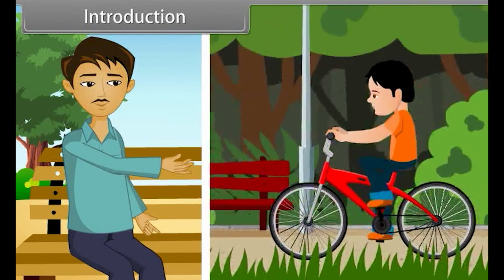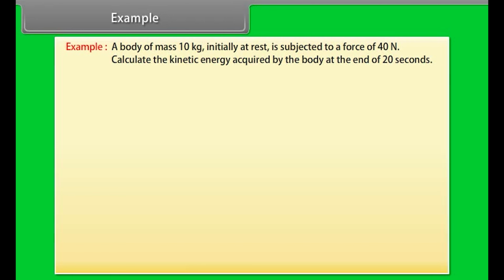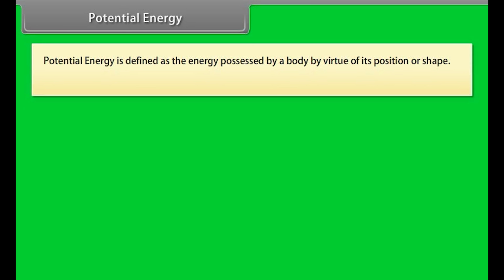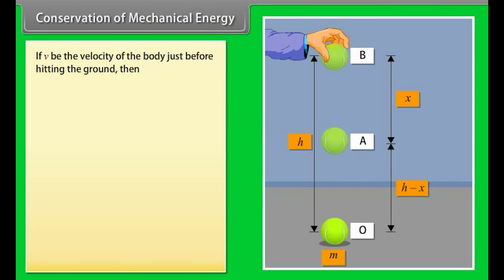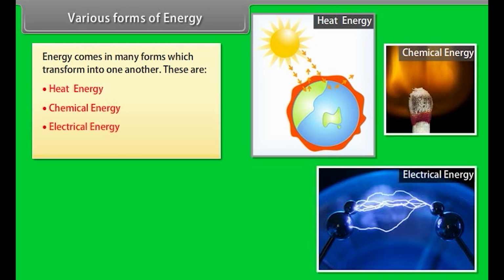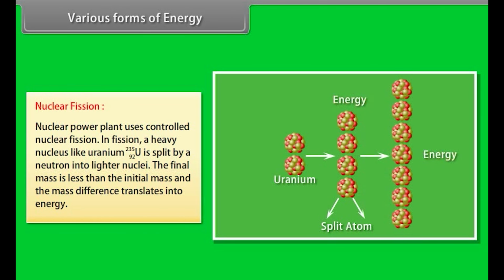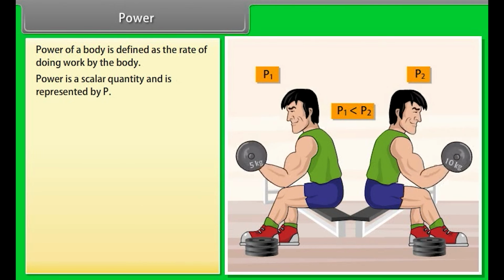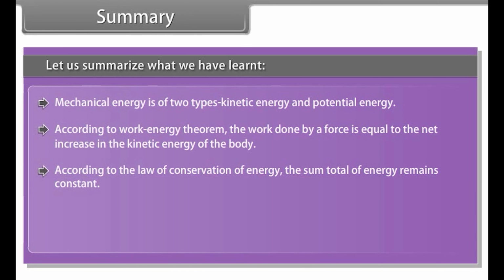Class 11.Physics-Work, Power and Energy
Chapter: Work, Power and Energy
Subject: Physics
Class: 11th Science

📖 Description:
This chapter focuses on the concepts of work, power, and energy — three fundamental ideas that help explain how physical processes occur and how forces cause changes. You’ll learn how work is calculated, the different forms of energy, the law of conservation of energy, and how machines use energy efficiently. It also includes important ideas like kinetic energy, potential energy, and power output.

🔍 Key Topics Covered:
✅ 1. Work:
Definition of work in physics

Work done by a constant and variable force

Positive, negative, and zero work

Scalar product of vectors in work calculation

✅ 2. Energy:
Kinetic Energy (K.E.) – energy of motion

Potential Energy (P.E.) – stored energy due to position

Mechanical Energy – sum of K.E. and P.E.

✅ 3. Work-Energy Theorem:
The net work done on an object is equal to the change in its kinetic energy.

✅ 4. Law of Conservation of Energy:
Energy can neither be created nor destroyed, only transformed from one form to another.

✅ 5. Power:
Rate at which work is done

SI Unit: Watt (W)

Commercial unit of energy: Kilowatt-hour (kWh)

✅ 6. Collisions:
Elastic and inelastic collisions in one dimension

Laws of momentum and energy conservation during collisions